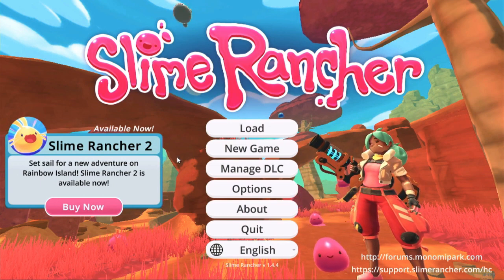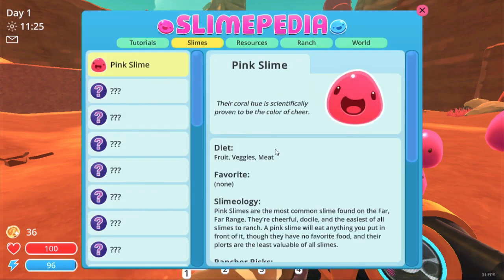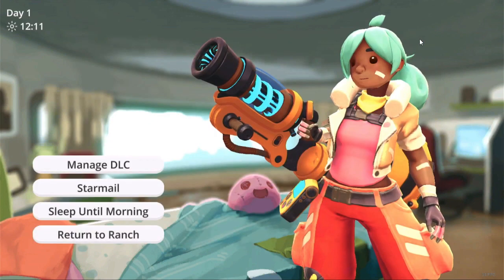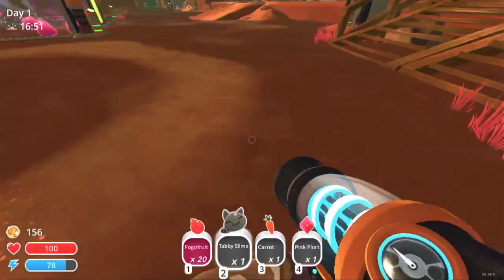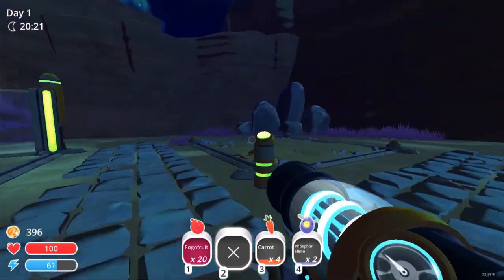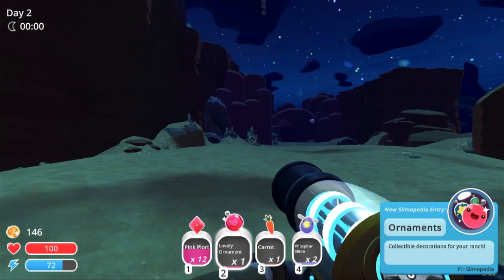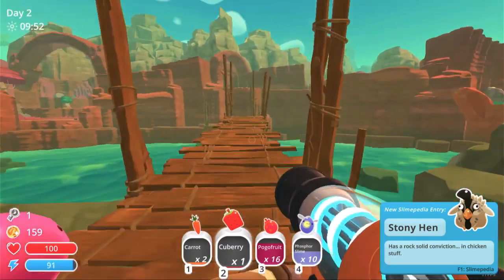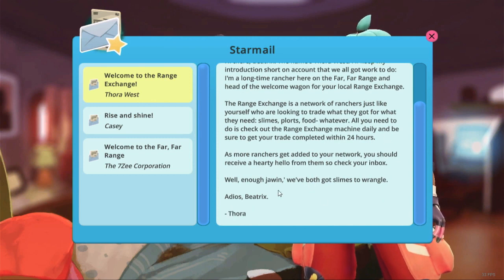Slime Ranchers EPS 1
Today we are starting a new series in Slime Rancher. 😊